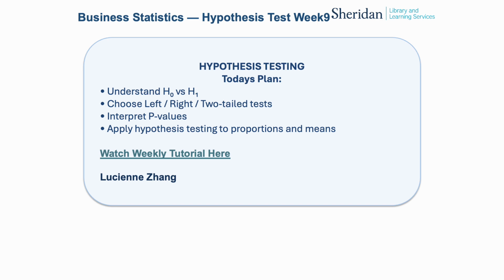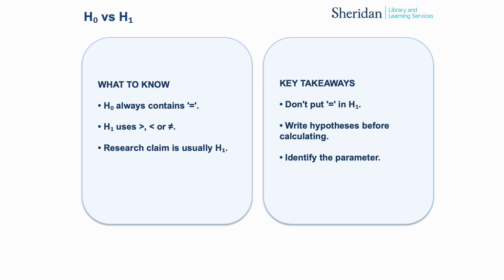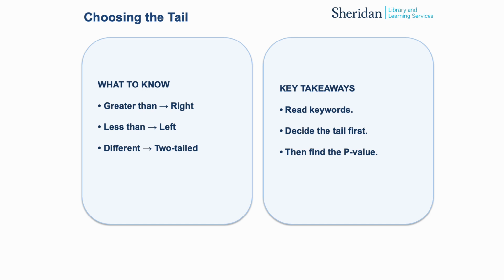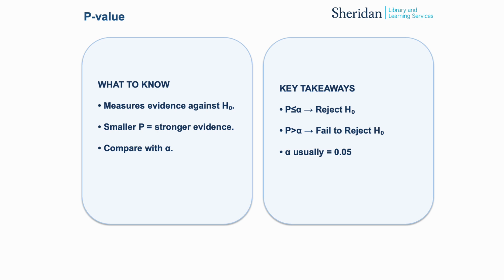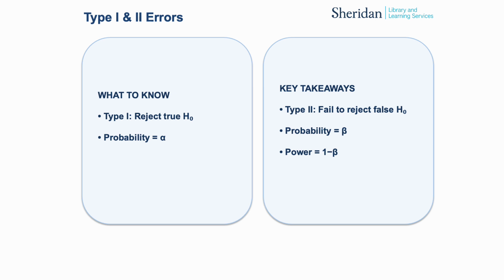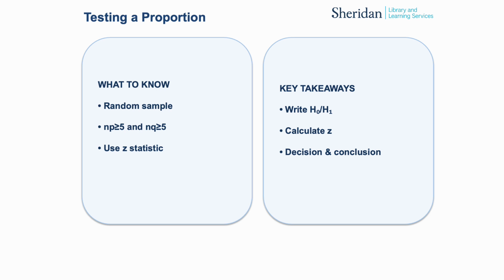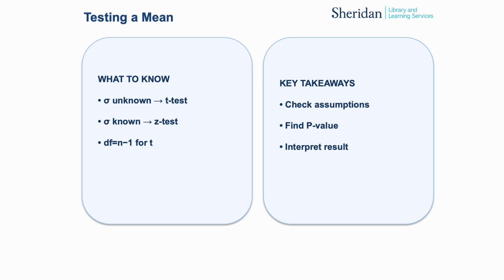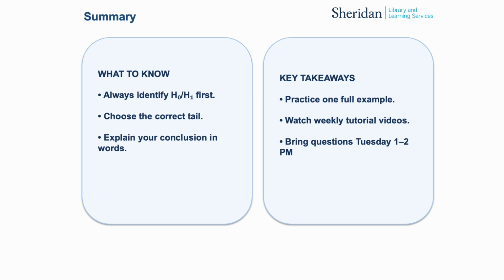Business Statistics Math 20000D Chapter8 Tutorial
Lucienne Zhang Chapter 8 Week 10 Tutorial